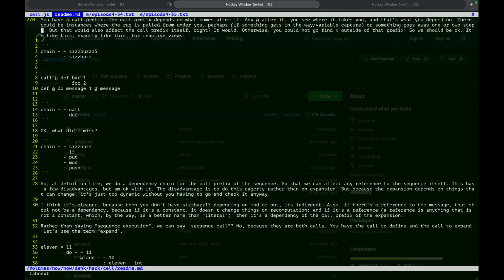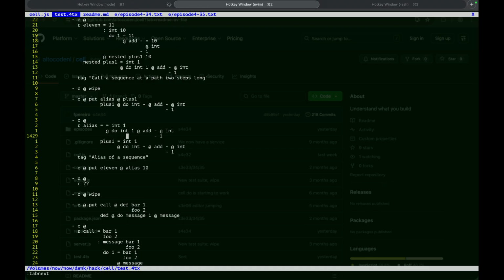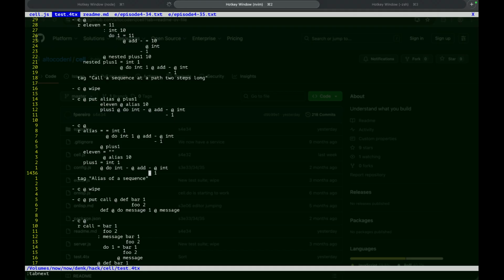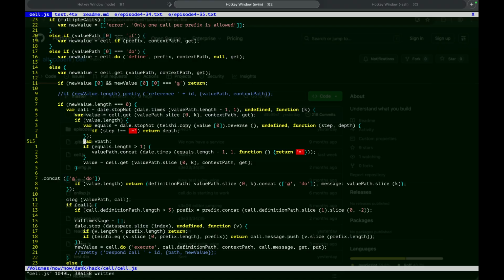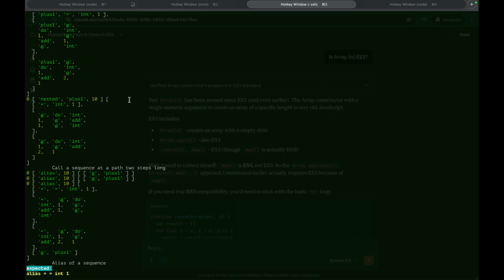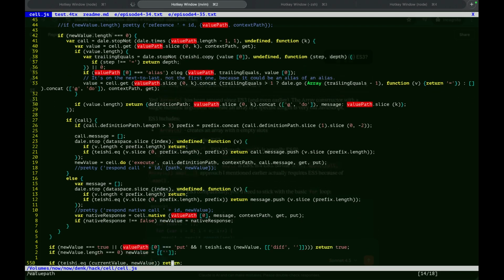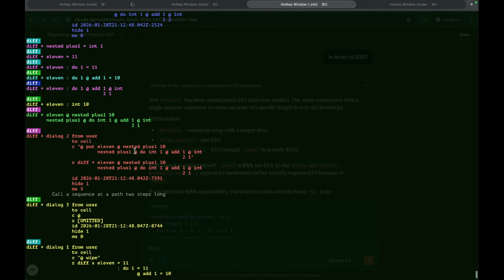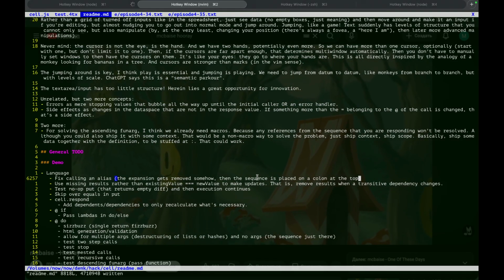Making Cell - S4E35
Thirty-fifth episode of season 4! I'm building a programming substrate from scratch while recording myself. I haven't redpilled enough AI, because I got impatient and decided to mindslog it like it's 2023. Slow progress, trying to get alias of sequences right.